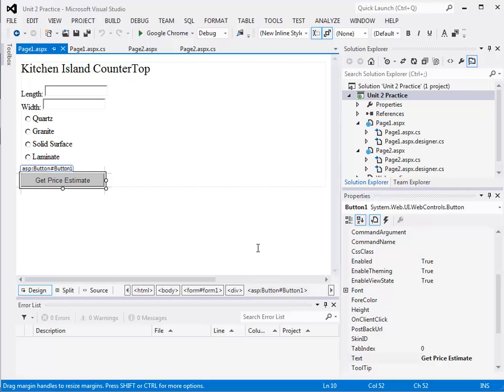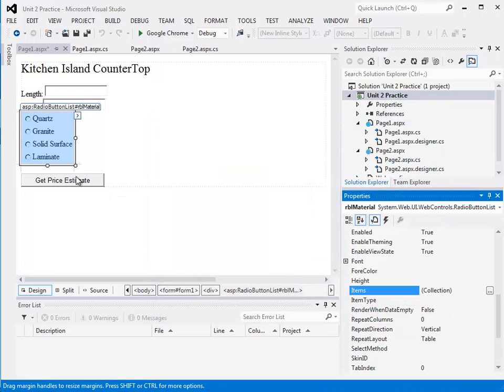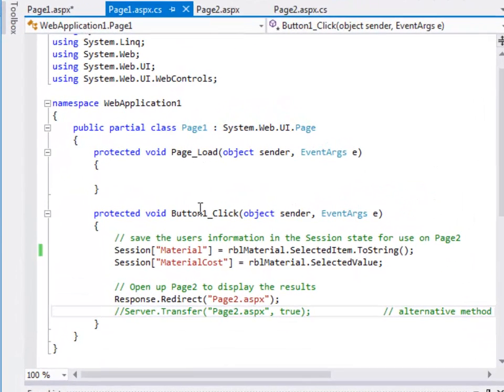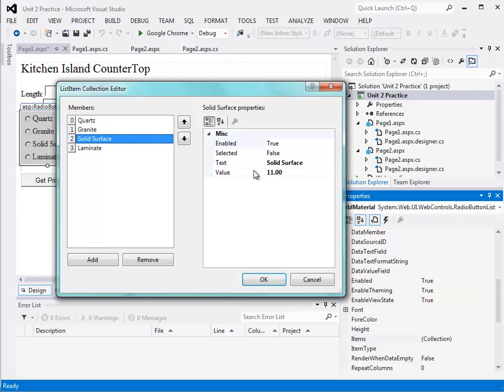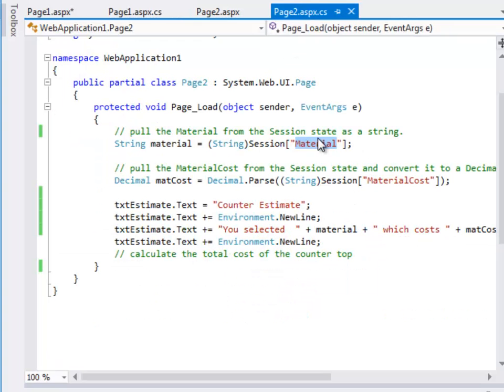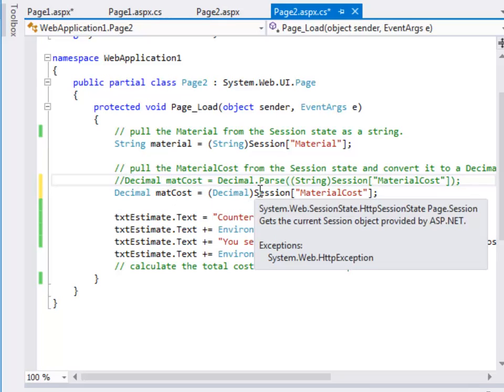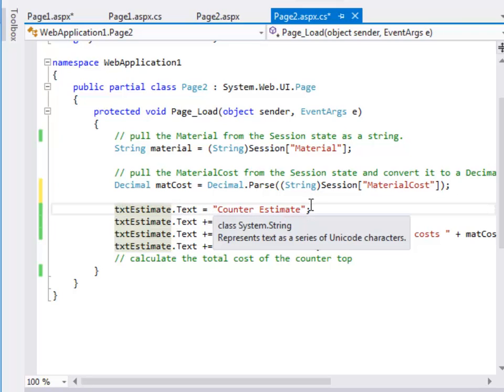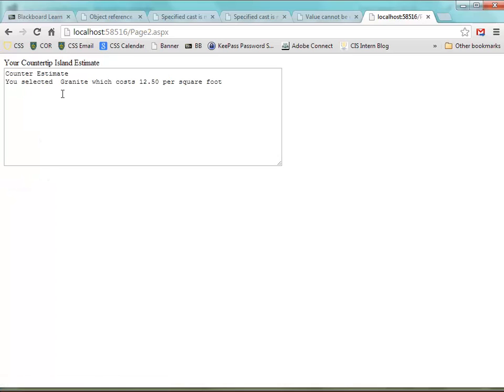CIS 3049 - Unit 2 - Practice Problem